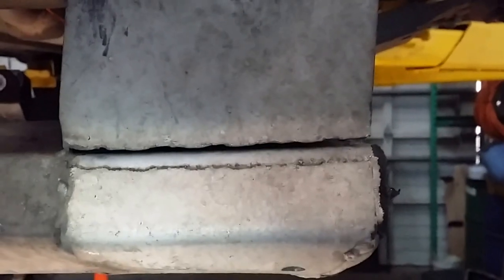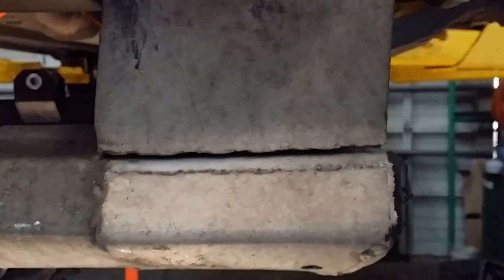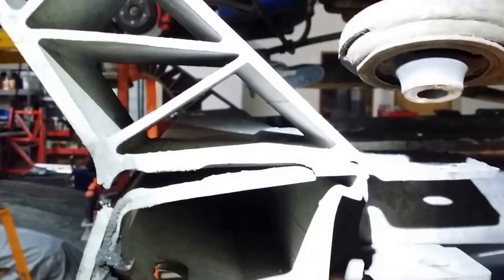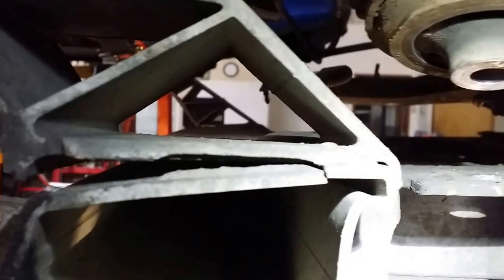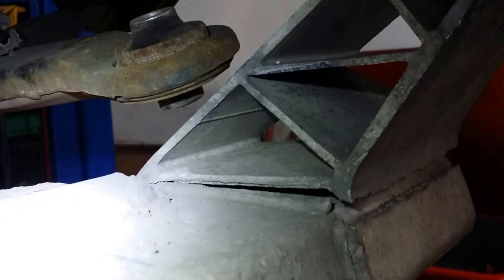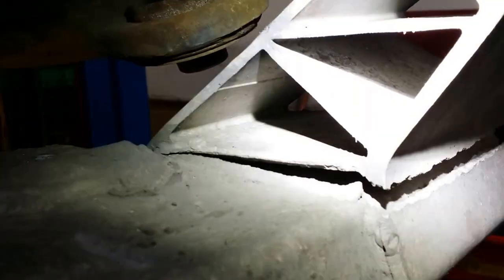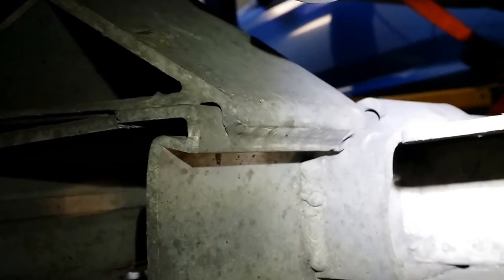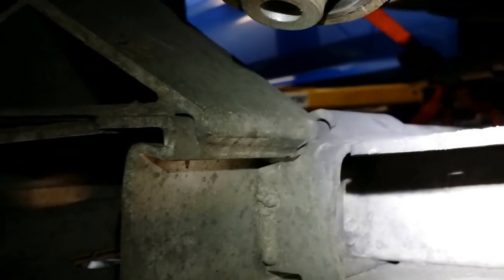Cracked Impala Front Subframe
IMPALA ON THE LIFT, FRONT DRIVER SIDE TIRE OFF, SUSPENSION ARM AND EVERYTHING ELSE ATTACHED TO THE SUBFRAME ARE OFF, SUBFRAME READY TO BE REMOVED.